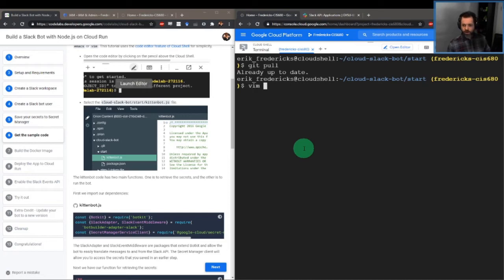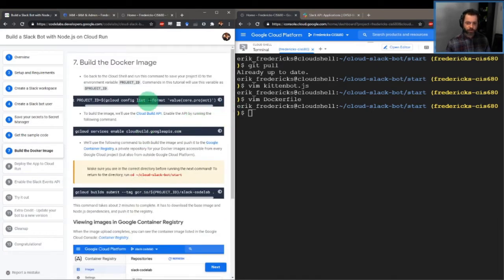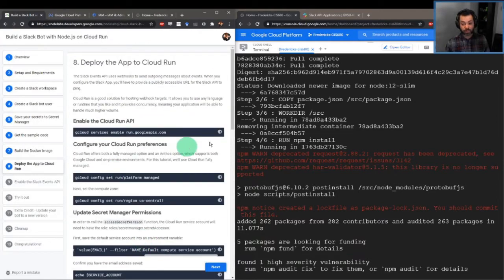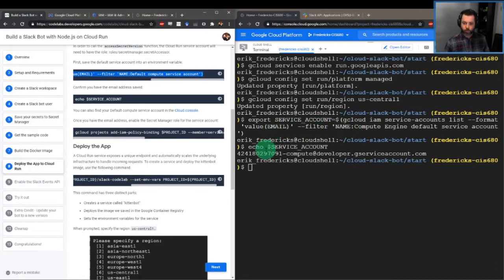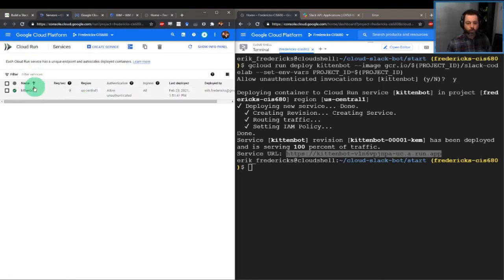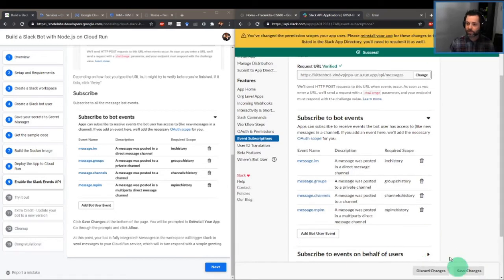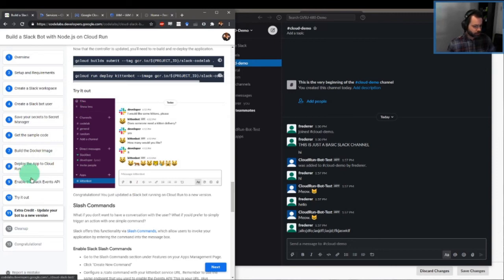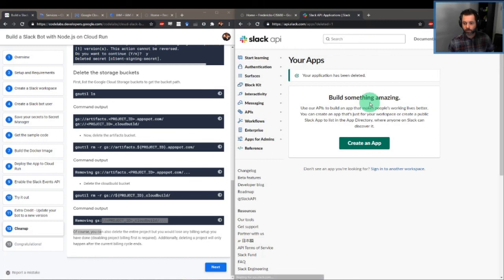CIS655 - Cloud Applications Development - SlackBot Demo Pt. 2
Let's create a SlackBot using Cloud Build, Cloud Run, and Node.js.